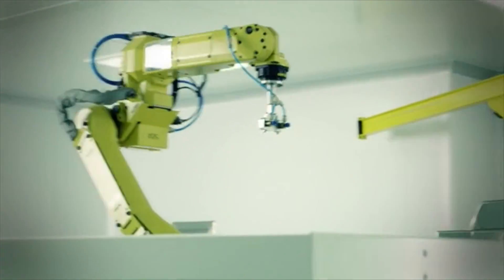What is Synthetic Biology?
Life Science Series: Episode 5

Academics from the Faculty of Life Sciences and the School of Chemistry discuss synthetic biology and talk about the work being carried out at the Manchester Institute of Biotechnology.

Prof Eriko Takano and Prof Perdita Barran answer; What is synthetic biology? Will synthetic biology replace fossil fuels? Has genetic engineering been given a bad name? And, does synthetic biology mark a fundamental change to evolutionary process?